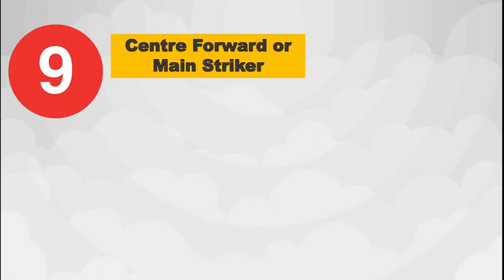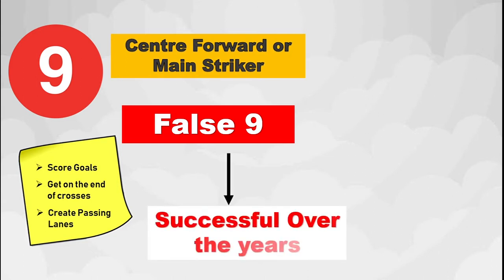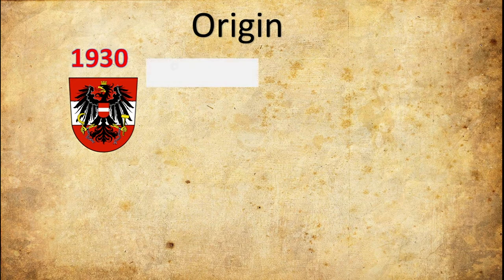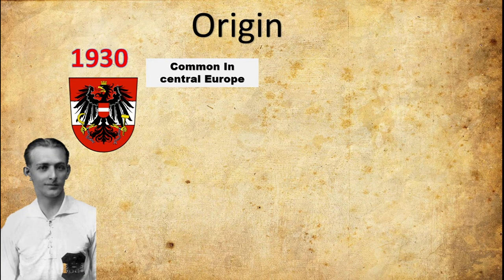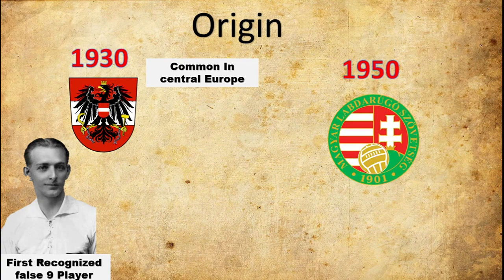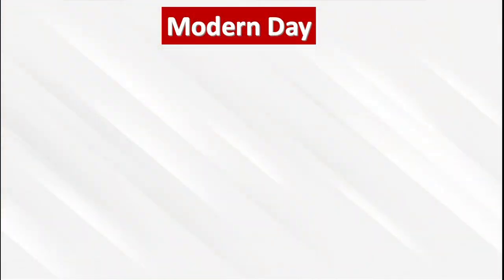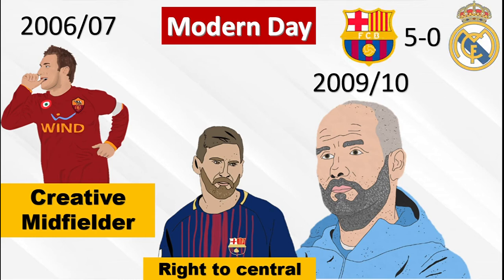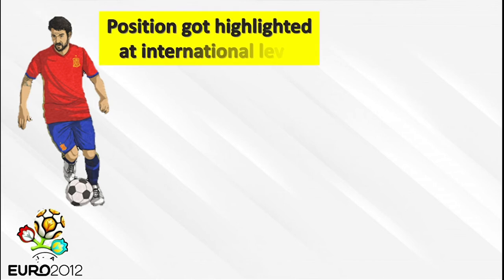False 9 Explained | What is a False 9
In this video we describe about the role of the false 9 and how was it originated in football. We also see what is a false 9 Position in Football and what are tactics of false 9 position
False 9 refers to a striker who plays as a deep lying forward. Some famous false 9 players include Lionel Messi, Francesco Totti and Cesc Fabregas